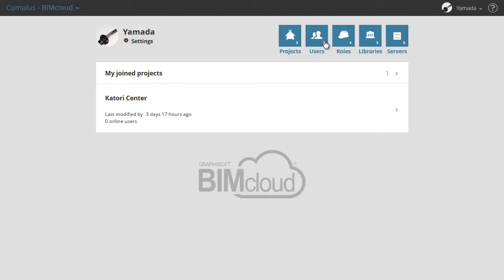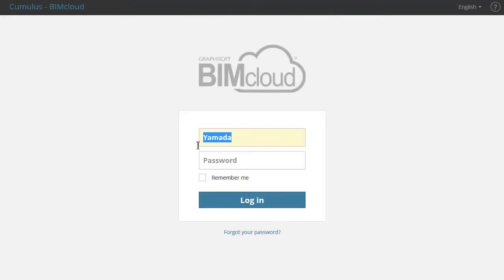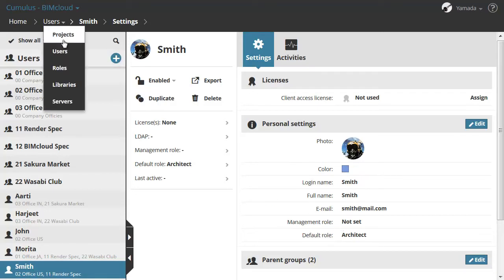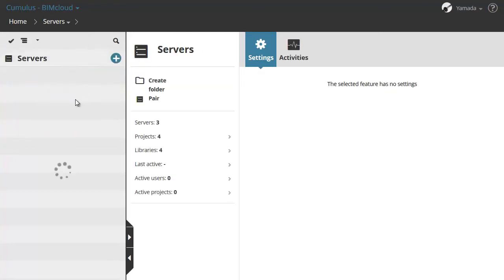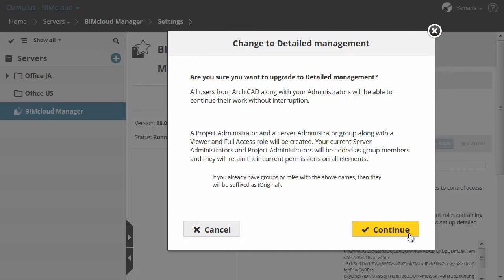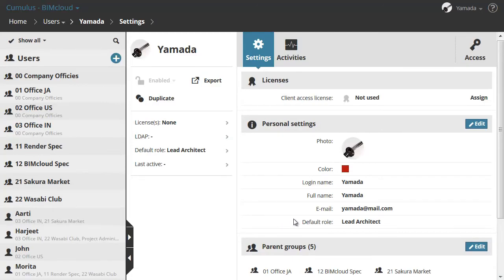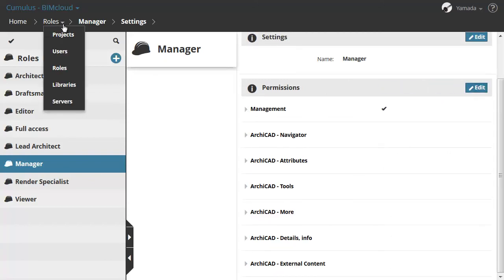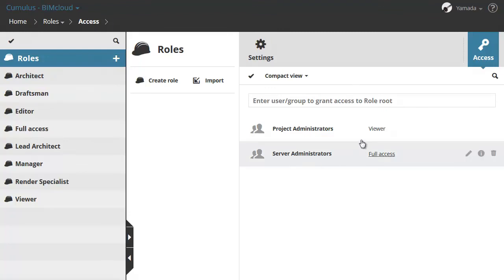BIMcloud Management Modes